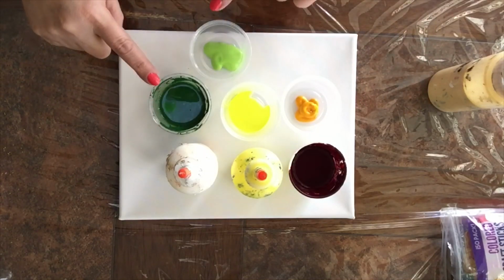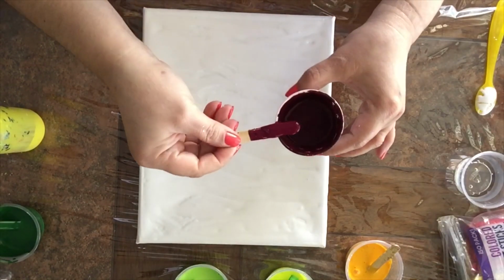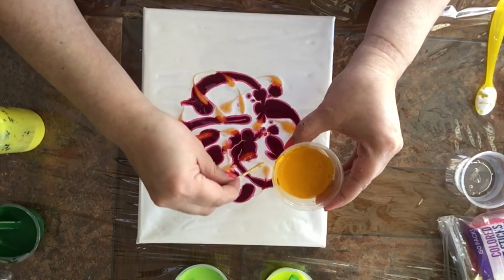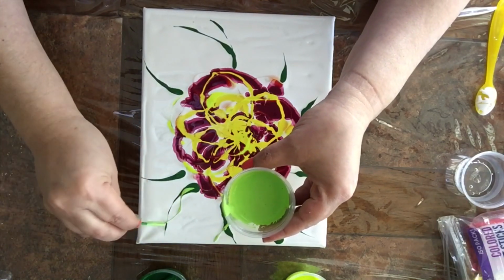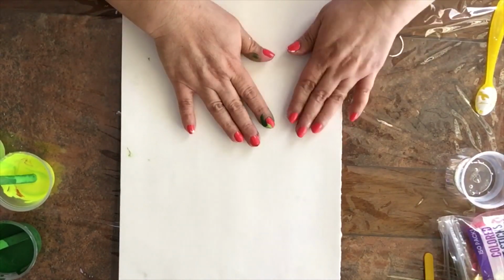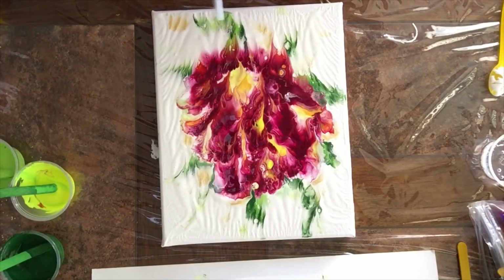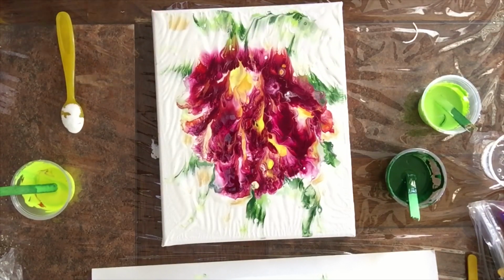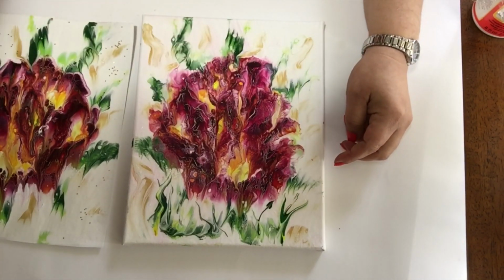Flower with Dipping Technique in Acrylic Fluid Painting Abstract Art. No Silicone. (192)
Attempt to paint a flower using the dipping technique in acrylic fluid painting. DIY Elmers glue medium.  Two paintings.